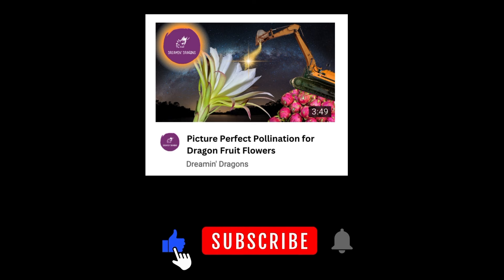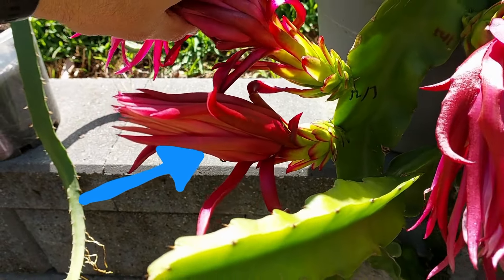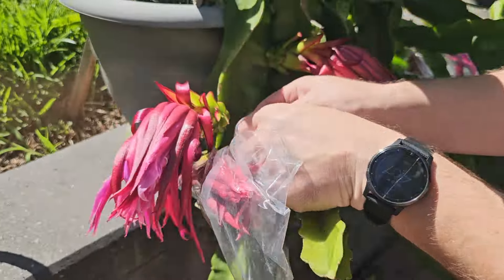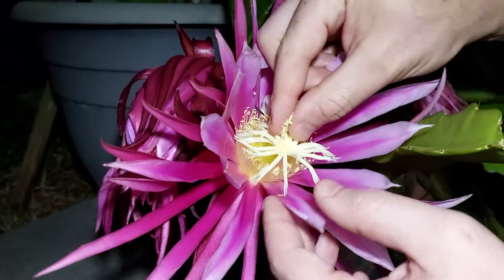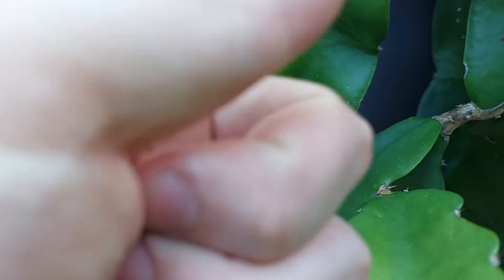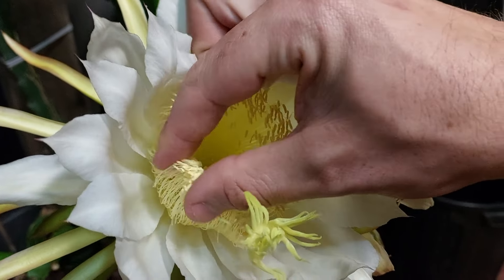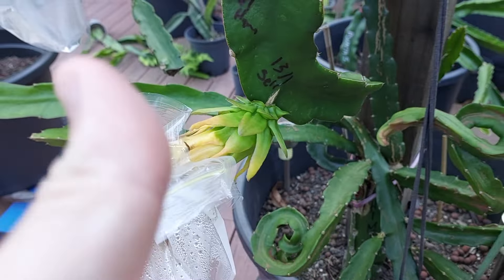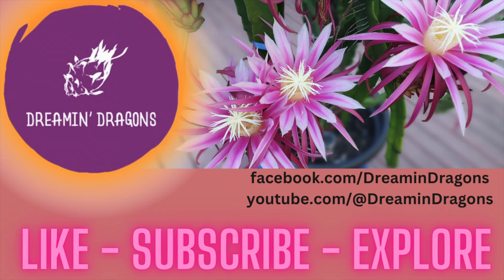Unofficial Fastest Way to Pollinate a Dragon Fruit Flower!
You’ve nailed pollination of a dragon fruit flowe,r but you've wanted to work out a way of speeding up the process. Today we pollinate a flower faster than you can say "Dragon Fruit"

Just your average Australian backyard grower; hoping to build a collection of all the the answers to the questions I had when I started off the hobby.